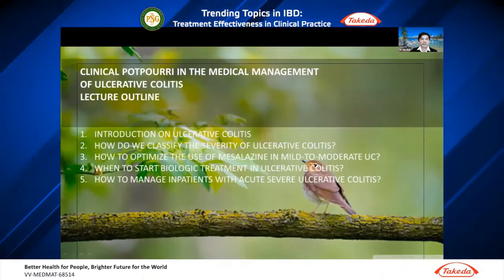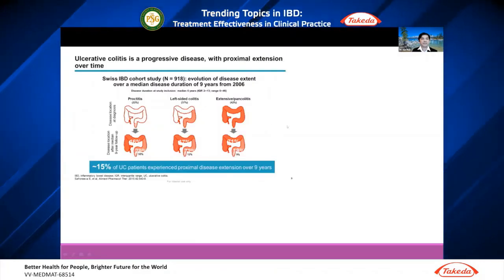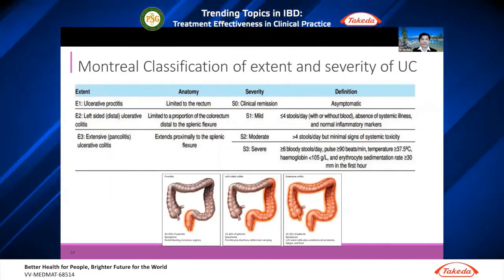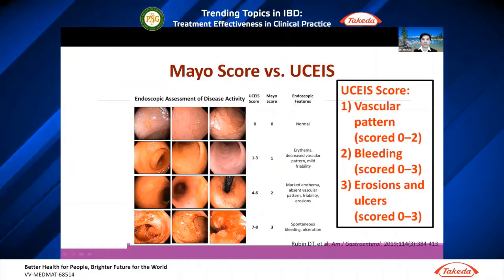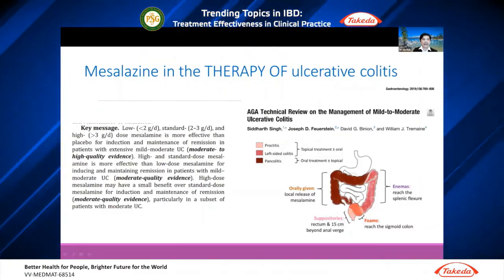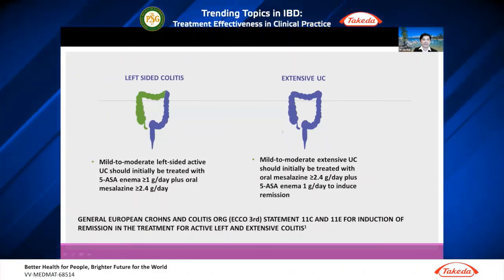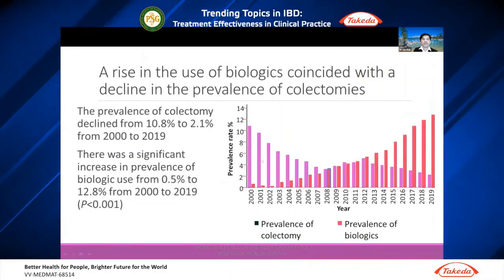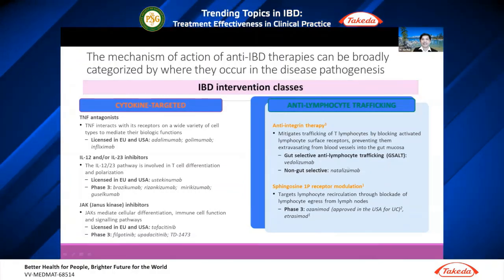Clinical Potpourri in the Medical Management of Ulcerative Colitis - a lecture by Dr. Jun R. Ruiz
Dr. Jun Ruiz presents a lecture on Clinical Potpourri in the Medical Management of Ulcerative Colitis. This is a presentation sponsored by Takeda Philippines, and permission had been obtained to be published for the benefit of both physicians treating Inflammatory Bowel Disease (IBD), and patients who are suffering from IBD. This is part one of the lecture. Part II will be published once it has been modified to its final form.